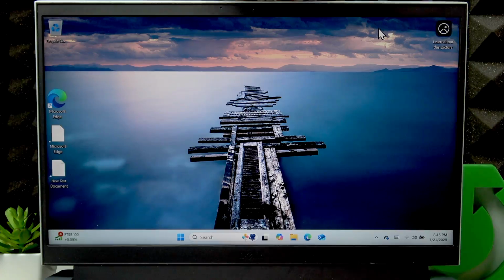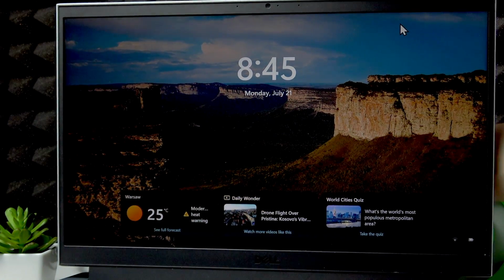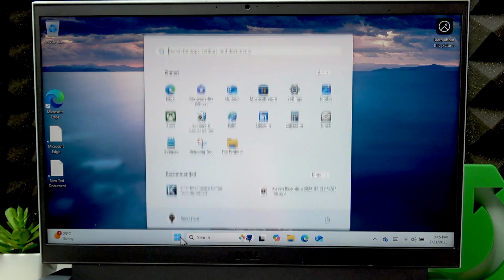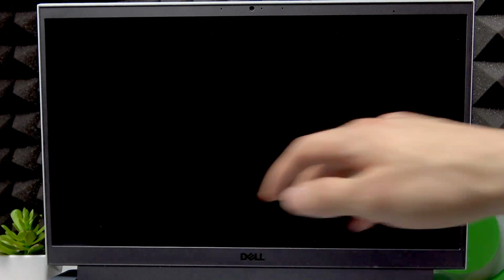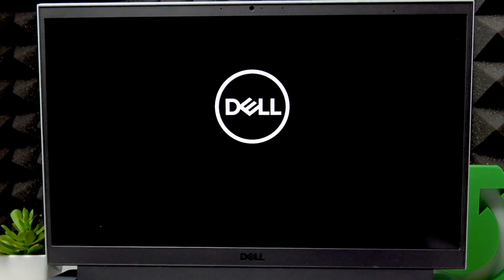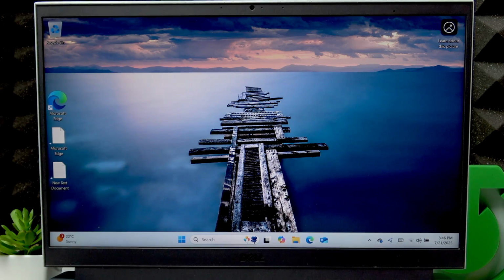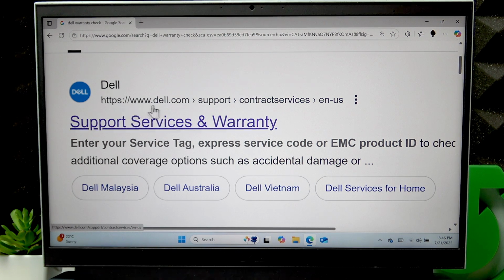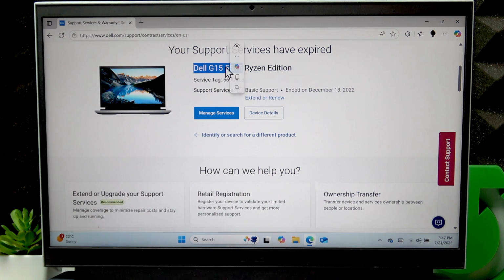DELL G15 – How to Check Full Model Name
If you need to find the exact model name of your DELL G15 laptop, this video will show you step-by-step how to check it, even if the label on the back cover is missing or unreadable. We’ll guide you through using the BIOS and the official DELL warranty check website to easily identify your DELL G15’s full model name. This method works for all DELL G15 series laptops and is helpful if you need the model for support, upgrades, or warranty purposes.

How to check the full model name on DELL G15 laptop?
How to find DELL G15 model number if the label is missing?
Where to locate the service tag and model name on DELL G15?

0:00 Introduction
0:12 Checking the back cover for model name
0:28 What to do if the label is wiped out
0:35 Turning off the DELL G15
0:51 Entering BIOS using F2
1:19 Finding the service tag in BIOS
1:44 Booting into Windows
2:02 Using DELL warranty check website
2:14 Entering service tag to get full model name
2:24 Viewing the full model name
2:33 Outro